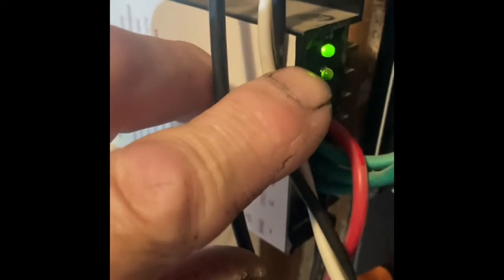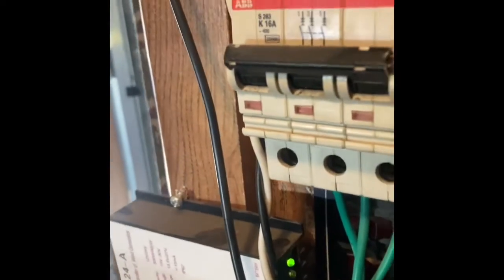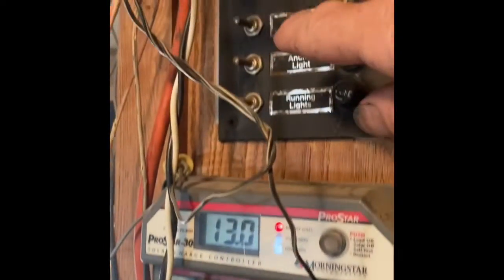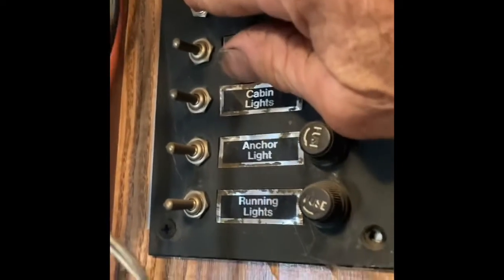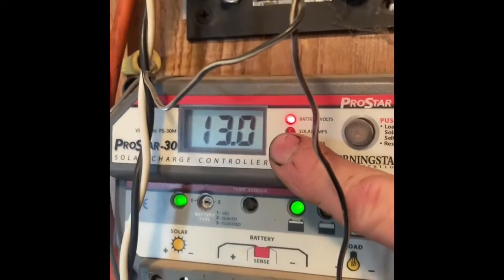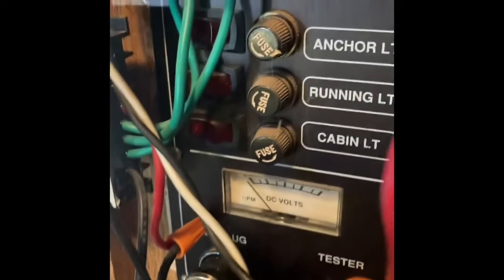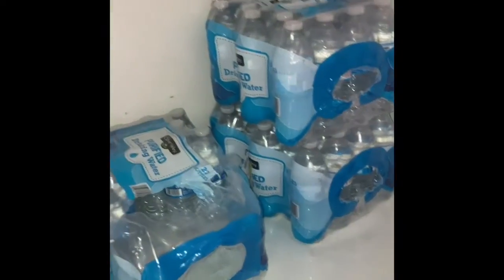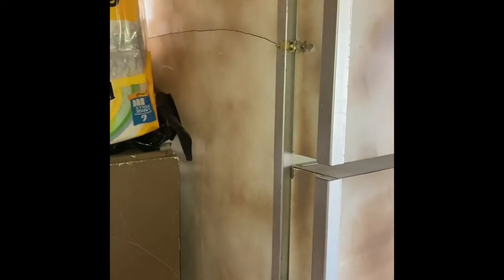4th Of July Wind Generator Project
I rewired a marine boat switch panel. so I can flip a switch and charge two seperate solar/wind battery banks. It took awhile to figure out how to wire it, I ordered some on/off/on toggle switches, but with my short attention span, I wanted it to work with what I had. The Sunfrost refrigerator is 12 v dc, it pulls some amps, and my battery banks are small. I ran 25' of big wire jumper cables to supply power to the refrig. I had made a knife switch earlier so I used it, in case I needed to shut it off.